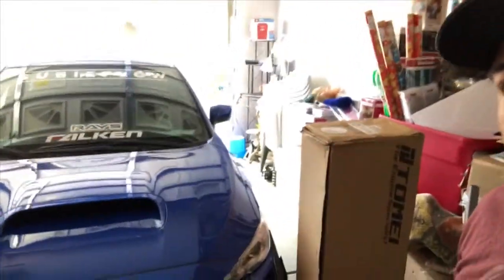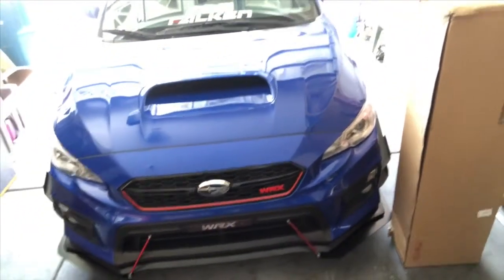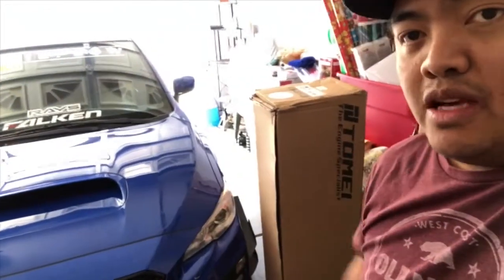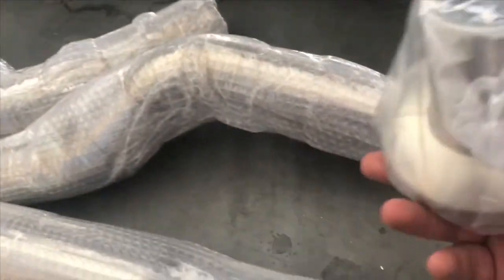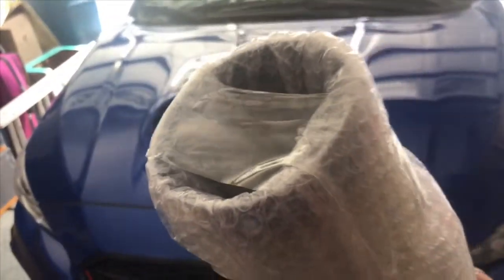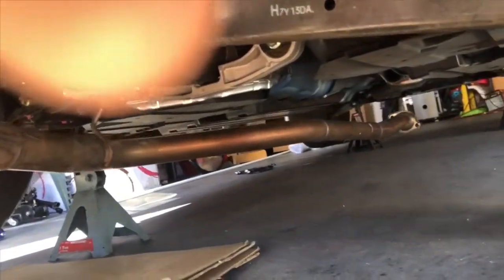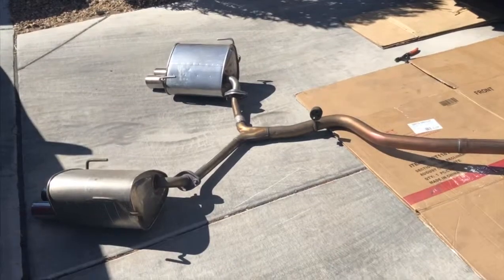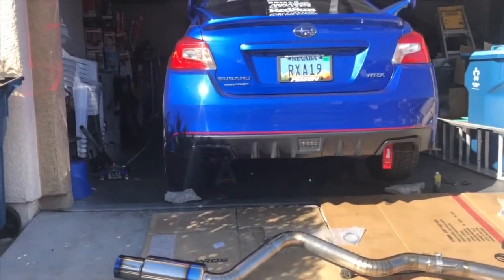Tomei Expreme Ti exhaust Installation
Tomei Expreme Ti exhaust